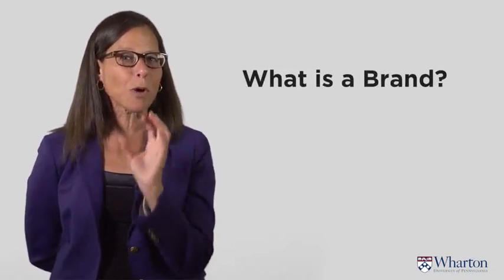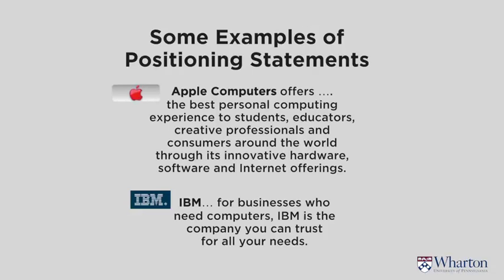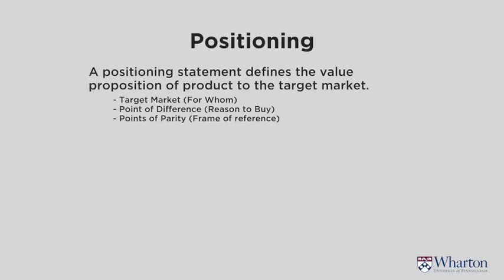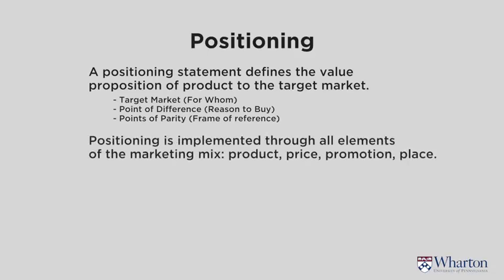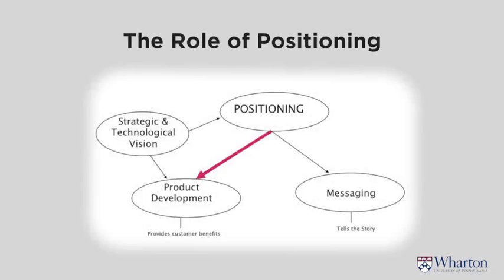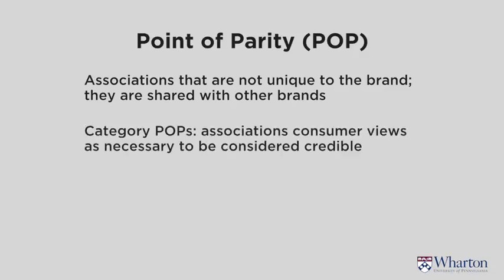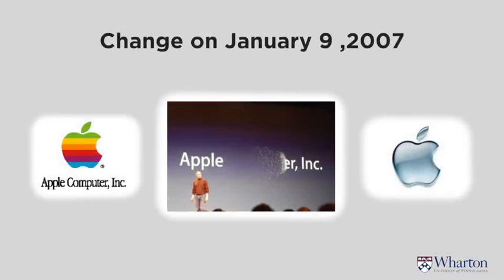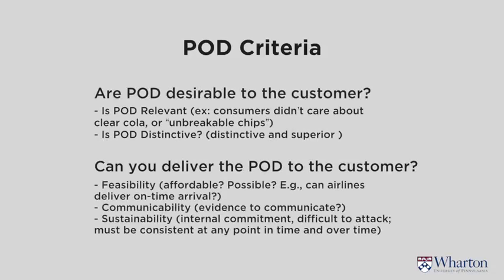2 7 4 Brand Positioning 12 48